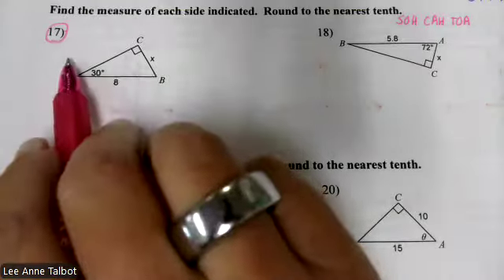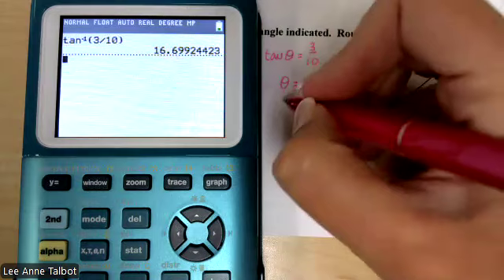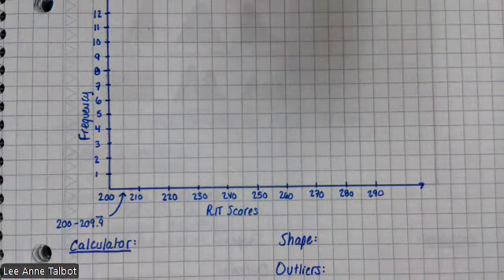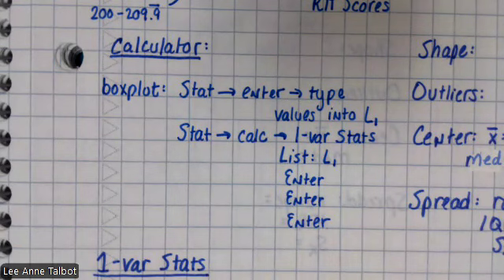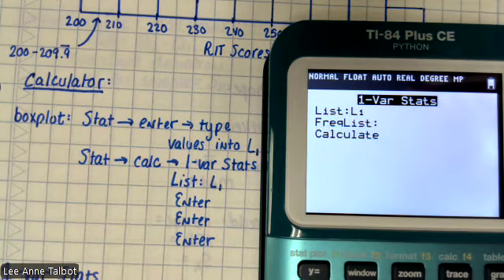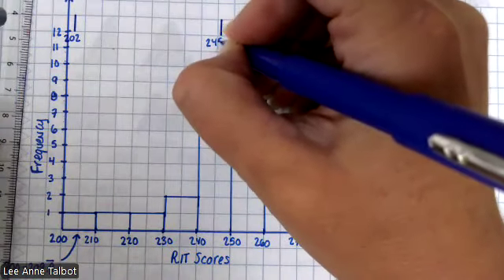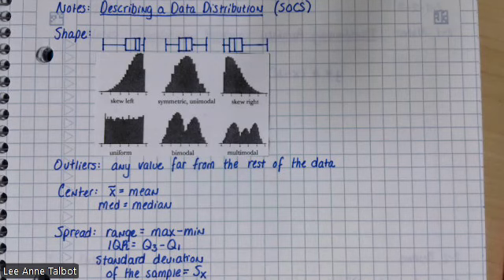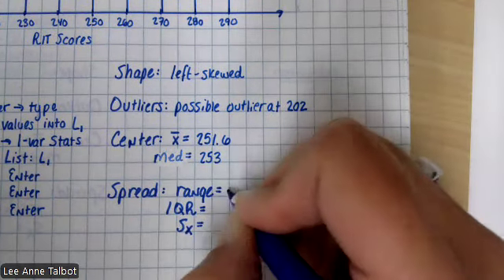8/27 - Integrated Math 3 - 1-101 - 1-102, Notes: Describing a Data Distribution